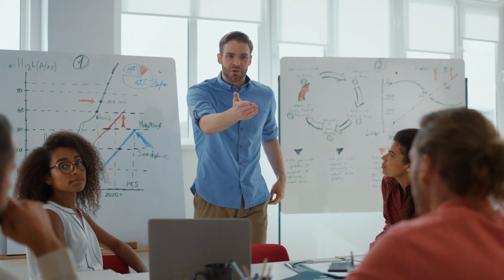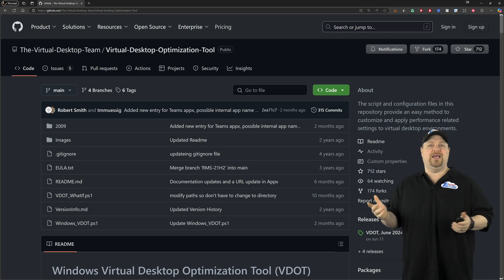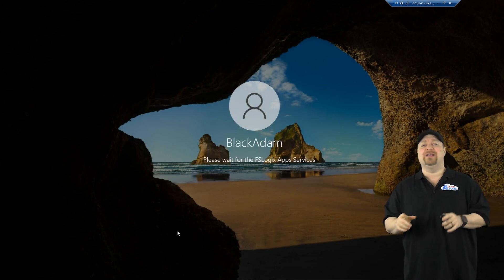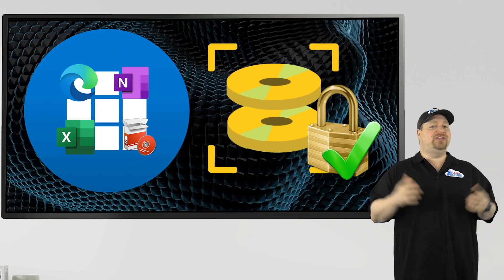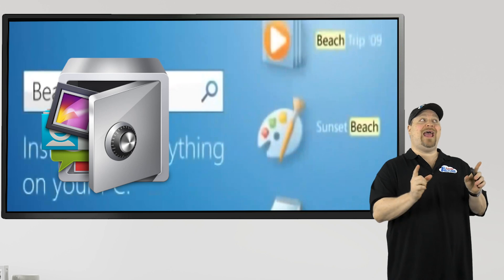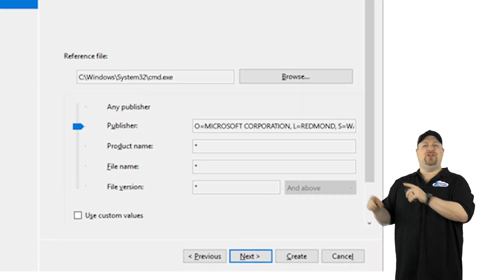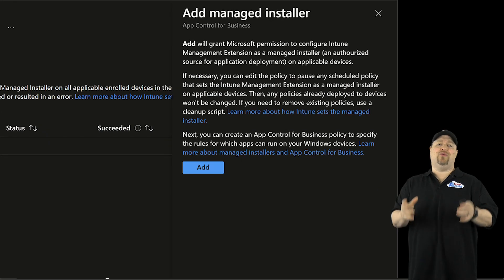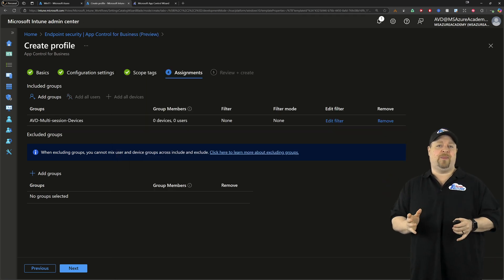I Tried Securing Cloud PCs Like THIS and Got SHOCKING Results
Learn about the 5 most common Azure Virtual Desktop and Windows 365 security mistakes and how to Protect your cloud PC from them. 🔥AFTER THIS

00:00 #1 Cloud PC Security Mistake:
01:06 Clean OS Image:
02:46 Remote Apps:
04:38 FSLogix Application Masking:
05:53 AppLocker:
08:13 Defender App Control:
10:46 3rd Party App Tools:
11:24 Wrap Up: